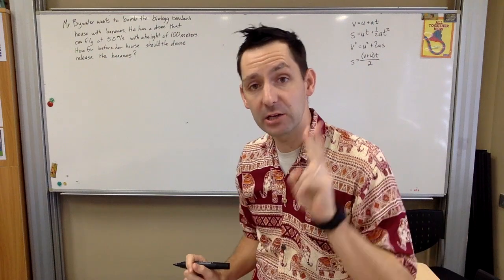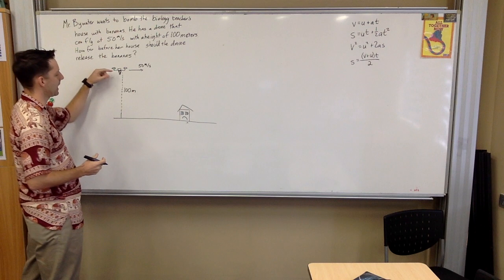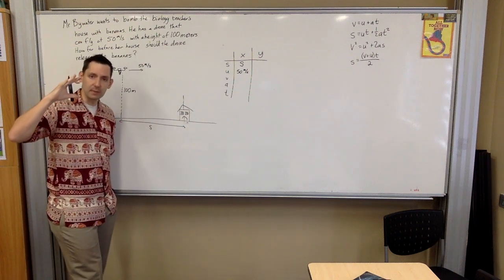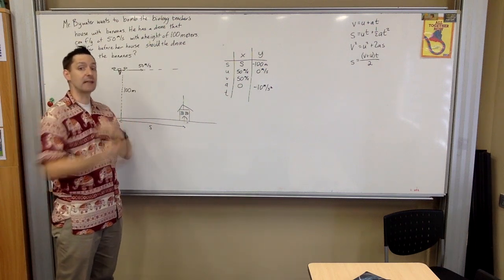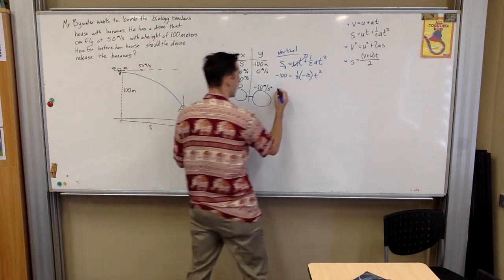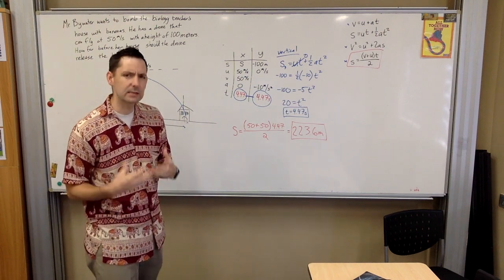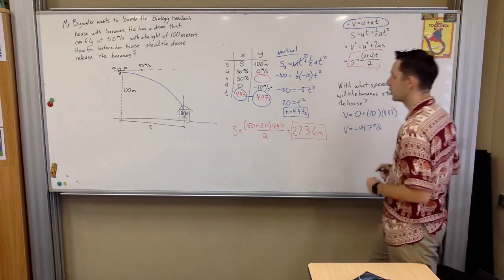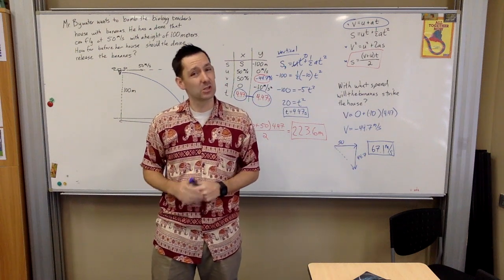2D Kinematics #1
Example using SUVAT of 2D motion starting with horizontal velocity.